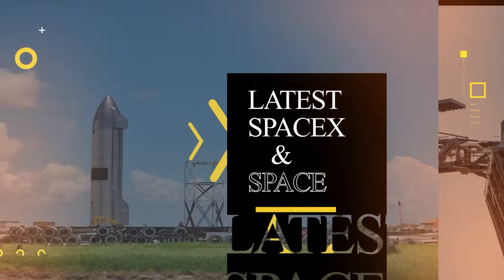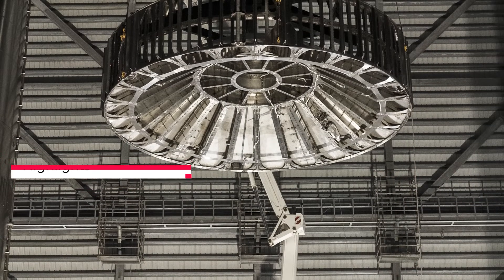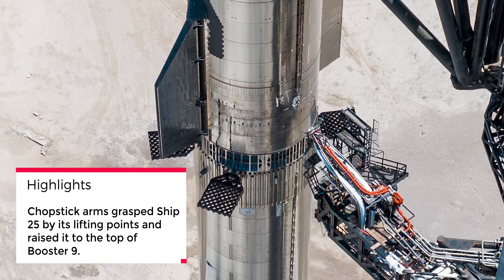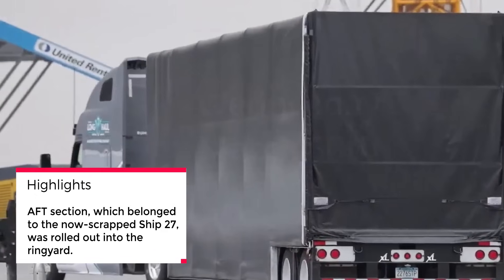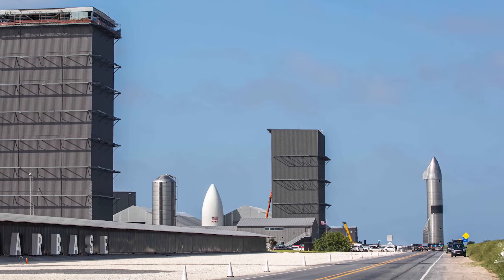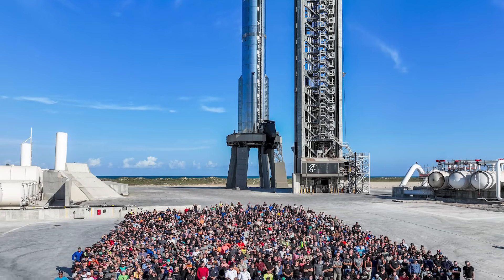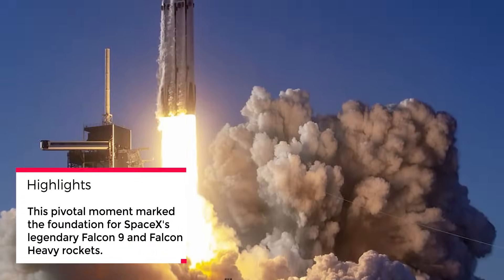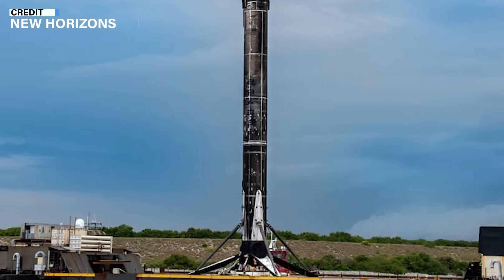Falcon 9 Achieved New Milestone, Hot Staging Ring Removed | Episode 9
Hey all! Let me break it down for you. SpaceX is rocking it with Starship and Super Heavy, despite some pesky legal stuff. They're tinkering with Booster 9, stacking Ship 25 for test flights, and sprucing up the Starship Factory. They're doing some super-chilly tests to make sure everything's space-ready.

And, big shoutout to Falcon 1, which kicked off SpaceX's epic journey, paving the way for the cool Falcon 9 and Falcon Heavy rockets we see today!